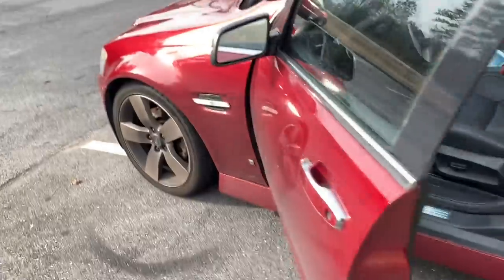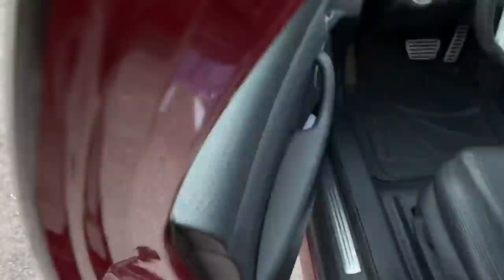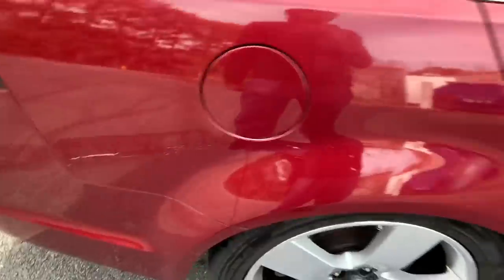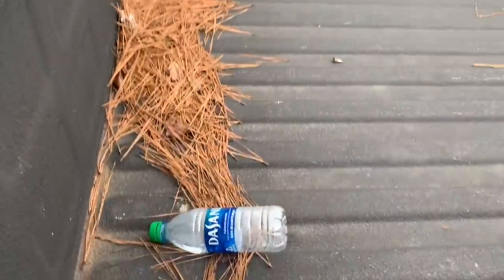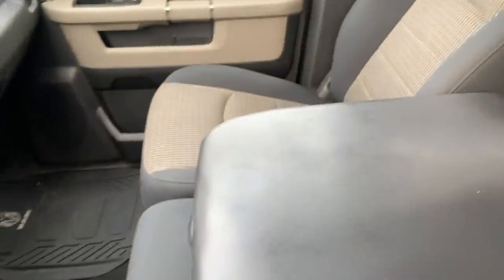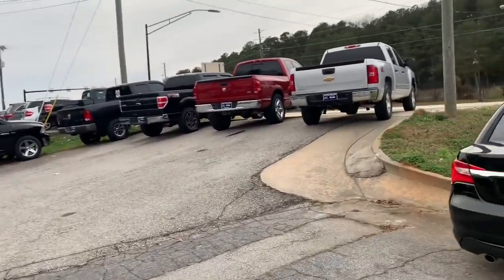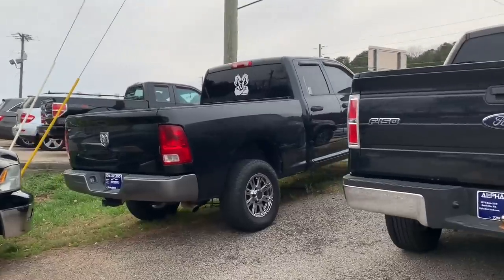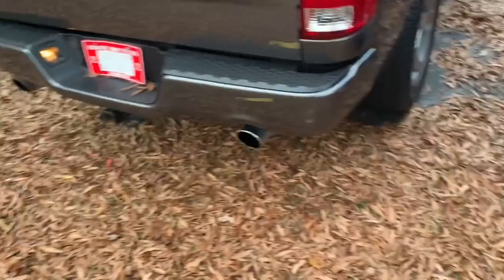REPLACEING OUR OLD COPART DODGE RAM 1500 FOR A NEWER MODEL PICK-UP TRUCK!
Finally Trying To Replace The Dodge Ram 1500 For A Newer Model Dodge Ram Pick Up!